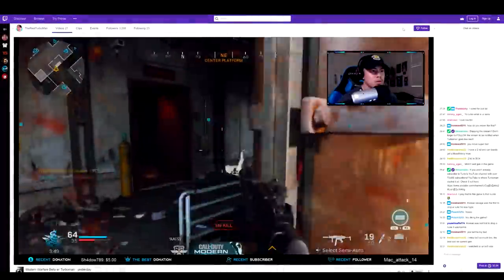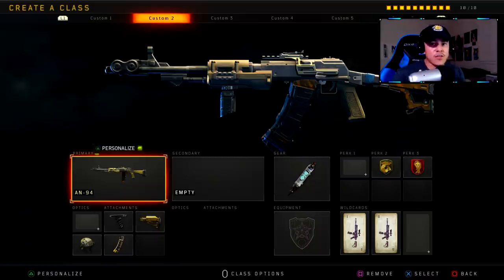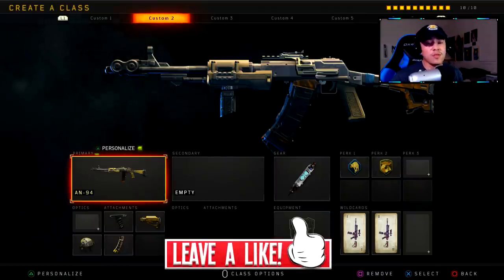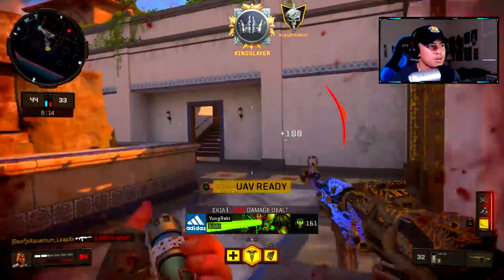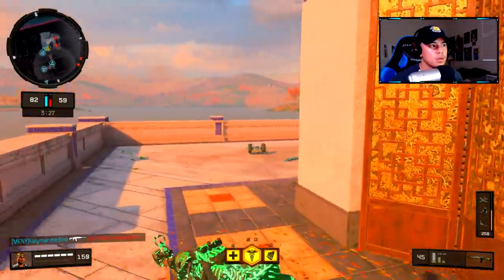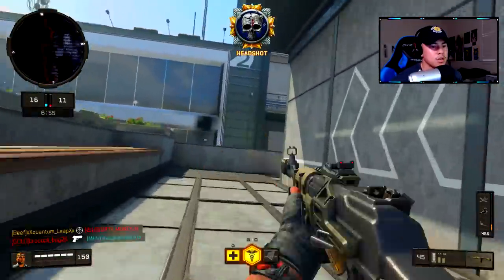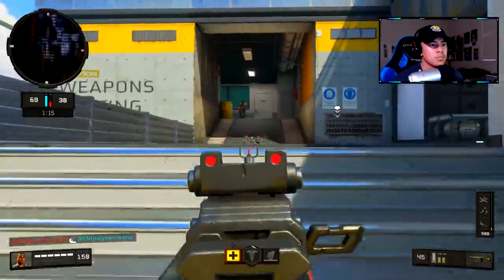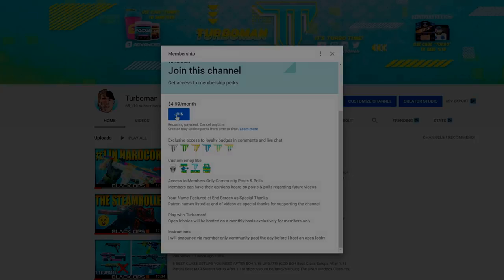the NEW AN-94 is Easily THE WORST AR after COD BO4 1.24 Update! (AN 94 Best Class Setup)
the NEW AN-94 is Easily THE WORST AR after 1.24 Update! (AN 94 Best Class Setup COD BO4)

The new 1.24 Update in COD BO4 brought 3 new weapons including the return of the AN 94, which made appearances in Black Ops 2 and Black Ops 3. After using the weapon, I knew it needed to be buffed ASAP at 5-6 shots to kill it is not a viable weapon compared to other Assault Rifles in the game. However, the setup and tips I provide in the video will help counter it's issues for now.

Directly Support Turboman by becoming a Member:

Become a Member if you truly do enjoy the Turbo Nation and want to help me live out my dream. If you are unable to and can't afford it; no sweat! These are simply perks that people who invest in me will be able to receive however I appreciate everyone who watches, likes, and comments on every video!

I wouldn't partner Kontrol Freek if I truly didn't believe in their products.